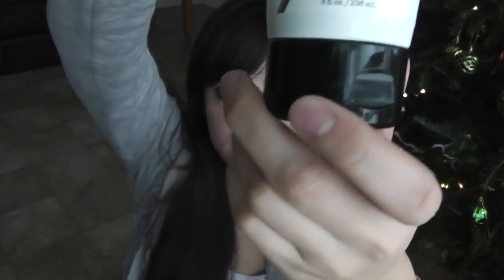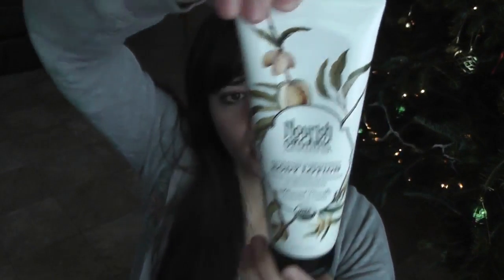Nourish Organic Lotion Review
My honest review of the nourish organic lotion in the scent almond vanilla.

lyrascotchz

End Card Music Credit: